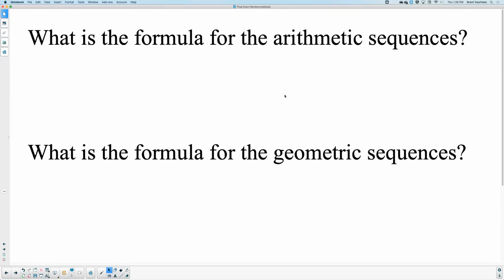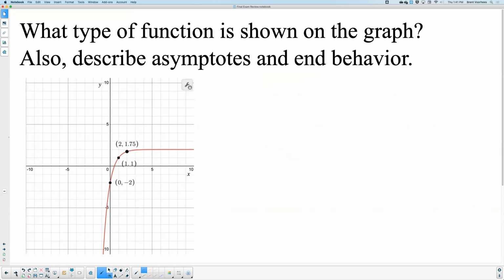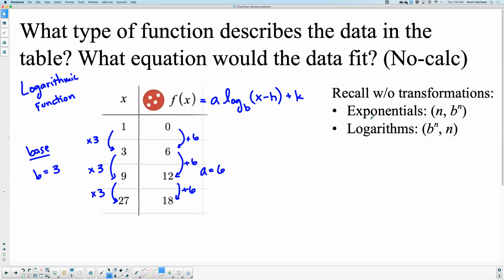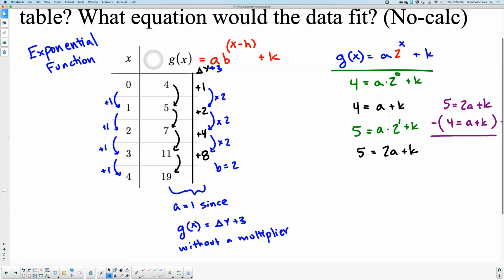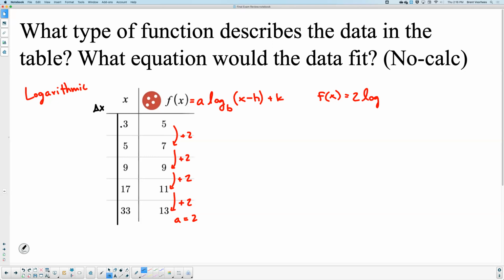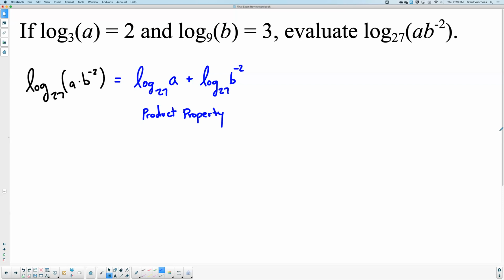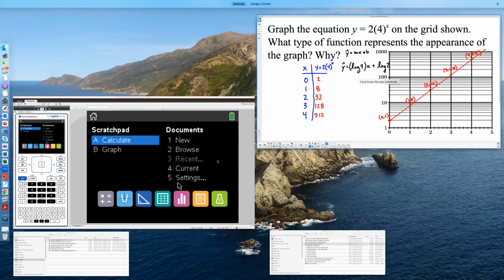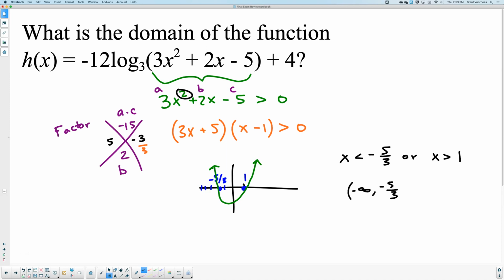Updated: Unit 2 Final Exam Review (part 1)